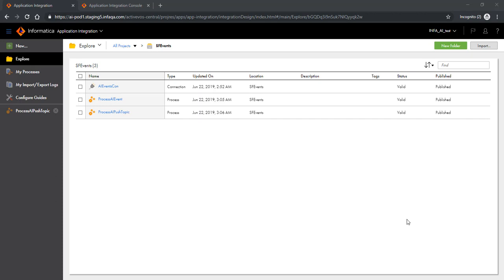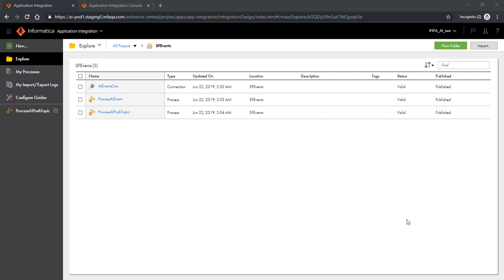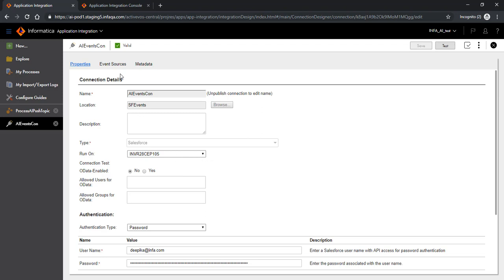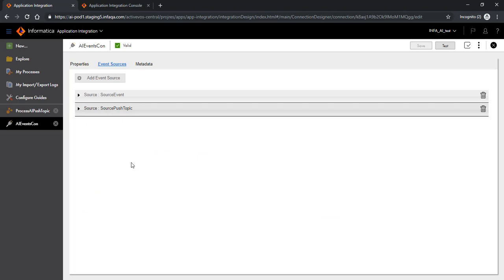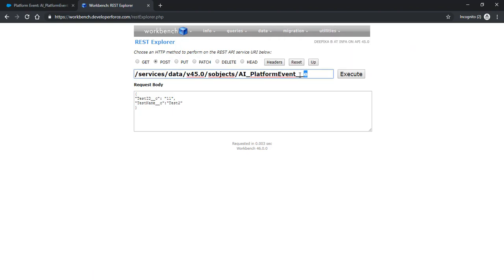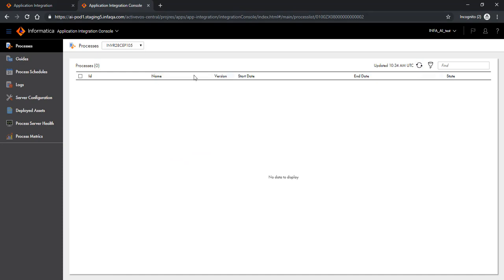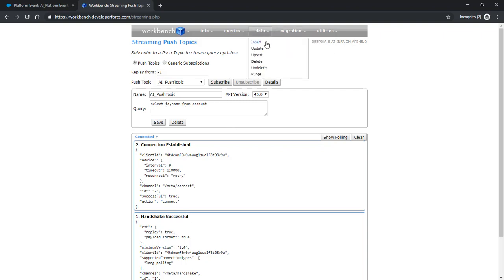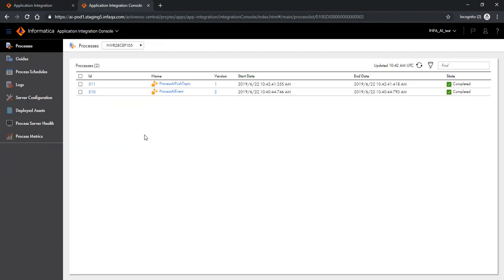Support for Salesforce Streaming API in Cloud Application Integration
In this presentation, we will demonstrate how to listen to Salesforce Streaming API events, specifically Platform Events and Push Topic Events using a Cloud Application Integration Salesforce connection.